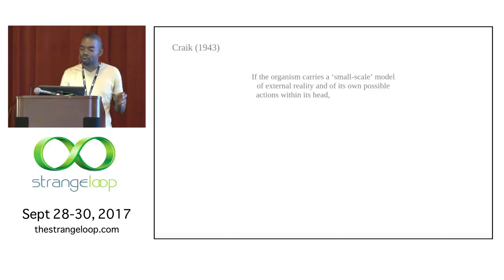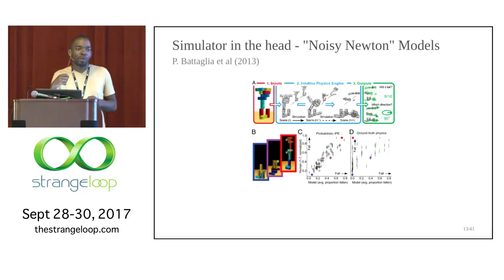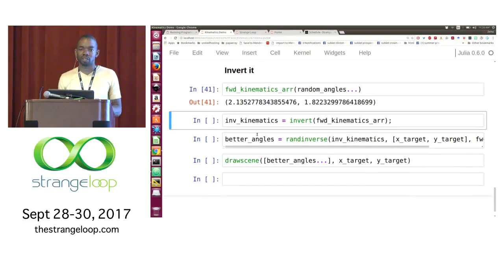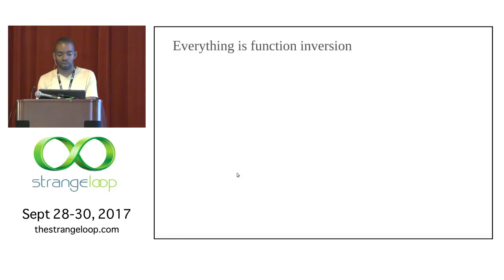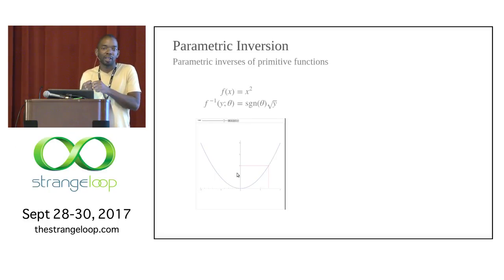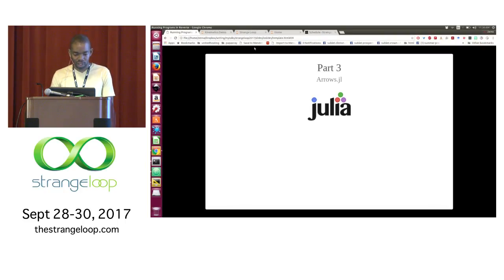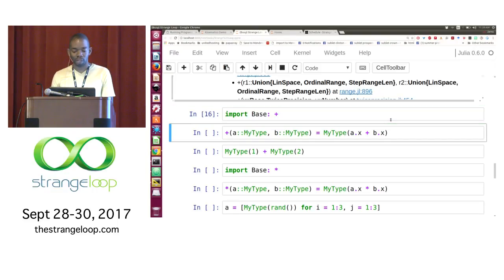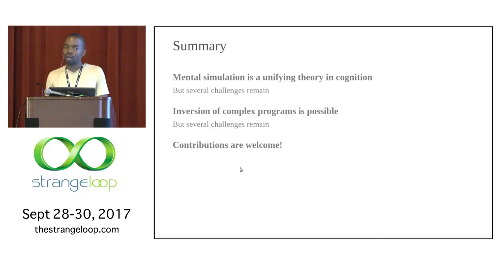"Running Programs In Reverse for Deeper A.I." by Zenna Tavares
Since their inception we have used computers to simulate natural phenomena: we simulate light to create photo-realistic animations, molecules to discover new drugs, fluid dynamics to engineer better vehicles, and even human behaviour to predict the economy. In this talk I show that inverse simulation, i.e., running programs in reverse from output to input, lies at the heart of the hardest problems in both human cognition and artificial intelligence. How humans are able to reconstruct the rich 3D structure of the world from 2D images; how we predict that it is safe to cross a street just by watching others walk, and even how we play, and sometimes win at Jenga, are all solvable by running programs backwards.

The idea of program inversion is old, but I will present one of the first approaches to take it literally. Our tool ReverseFlow combines deep-learning and our theory of parametric inversion to compile the source code of a program (e.g., a TensorFlow graph) into its inverse, even when it is not conventionally invertible. This framework offers a unified and practical approach to both understand and solve the aforementioned problems in vision, planning and inference for both humans and machines.

Zenna Tavares
MIT

Zenna is a Ph.D candidate at MIT, interested in both human and Artificial Intelligence. He spends his days thinking about how to build computer programs that think as humans think.